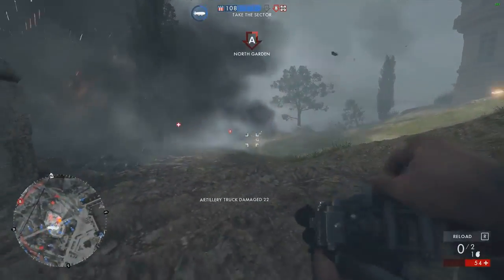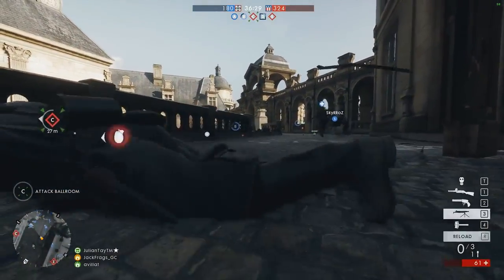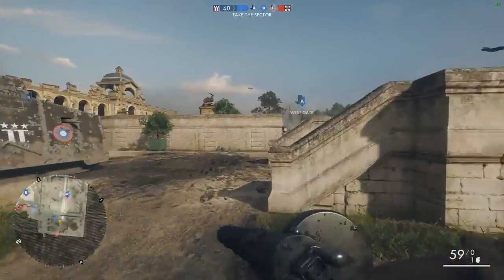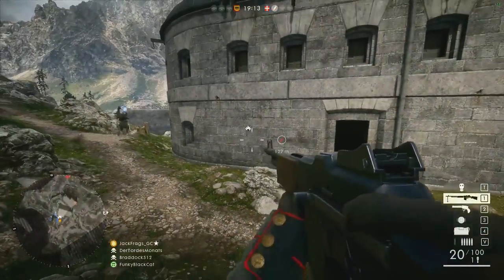How to Take Down Tanks in Battlefield 1